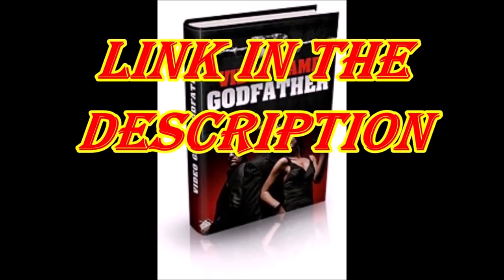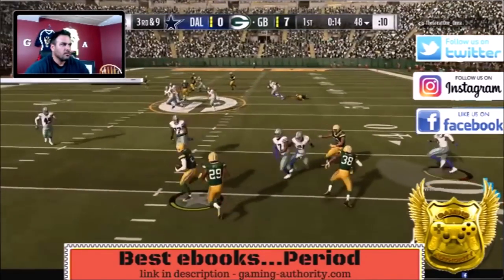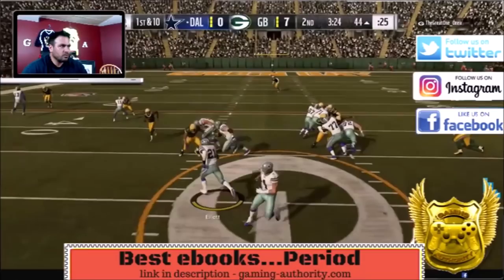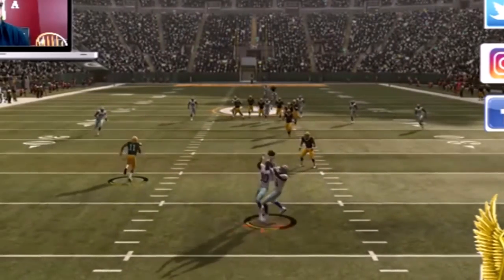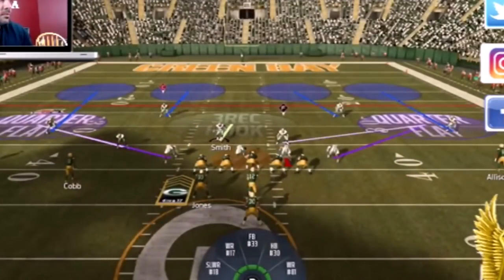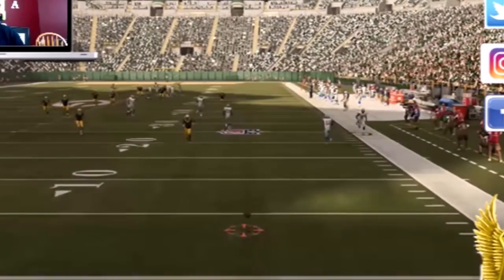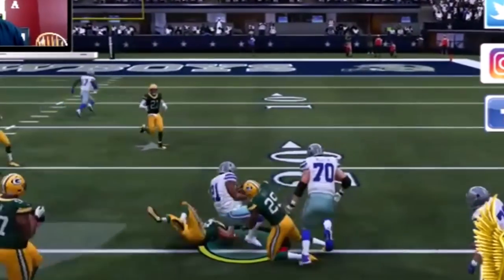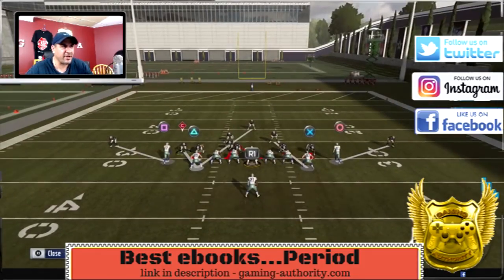🔥MADDEN 19 BEST 4-6 NORMAL NANO BLITZ 🔥 (UPDATED SET UP) WINNER OF A FREE COPY OF MADDEN 19.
THE BEST 4-6 NORMAL NANO BLITZ IN MADDEN 19. WE HAVE AN UPDATED SET UP THAT WE WANTED TO GIVE TO YOU. PLUS WE HAVE THE WINNER OF THE FREE COPY OF MADDEN 19. WATCH THE VIDEO TO SEE IF IT IS YOU. WE SHOW YOU GAMEPLAY OF THE 4-6 NORMAL BLITZ THEN WE GIVE YOU THE SET UPS. WE ARE ALL ABOUT GIVING BACK TO OUR SUBSCRIBERS AND WE ARE HAPPY TO PURCHASE A COPY OF MADDEN 19 FOR WHATEVER CONSOLE YOU HAVE SO YOU CAN PLAY MADDEN 19 ALL YEAR ON US.

How to run in Madden 19
How to stop the run in madden 19

Beginner Plays available, check the rest of the channel

___Socials___

We also have the best Labbed plays and we lab all the time.

Arizona Cardinals NFL
Atlanta Falcons NFL
Baltimore Ravens NFL
Buffalo Bills NFL
Carolina Panthers NFL
Chicago Bears NFL
Cincinnati Bengals NFL
Cleveland Browns NFL
Dallas Cowboys NFL
Denver Broncos NFL
Detroit Lions NFL
Green Bay Packers NFL
Houston Texans NFL
Indianapolis Colts NFL
Jacksonville Jaguars NFL
Kansas City Chiefs NFL
Miami Dolphins NFL
Minnesota Vikings NFL
Oakland Raiders
Philadelphia Eagles
Pittsburgh Steelers
San Diego Chargers
San Francisco 49ers
Seattle Seahawks
St. Louis Rams
Tampa Bay Buccaneers
Tennessee Titans
Washington Redskins